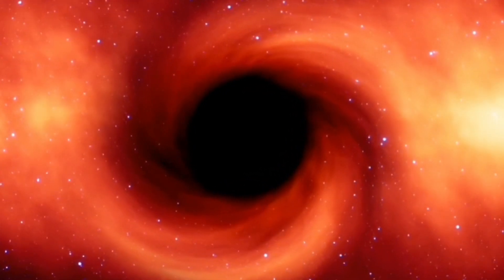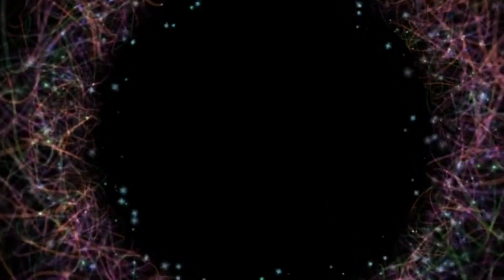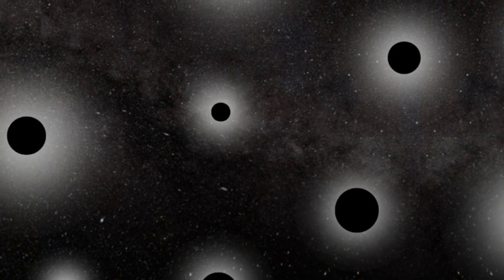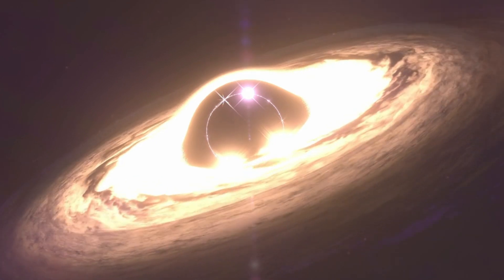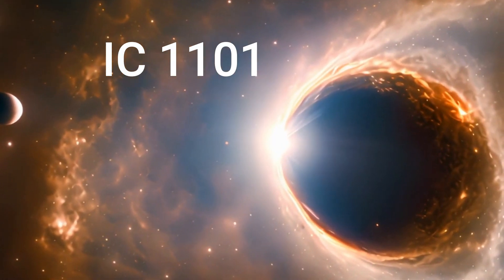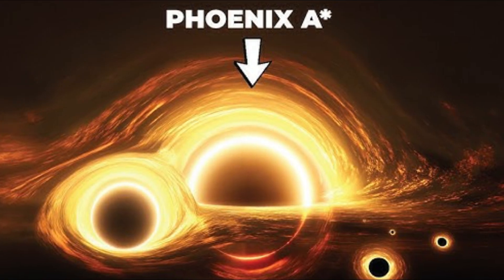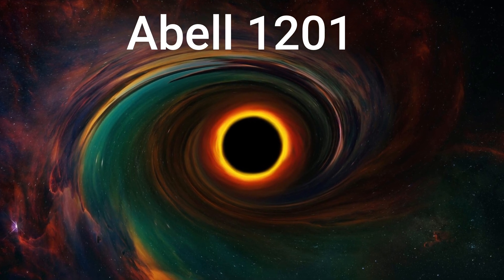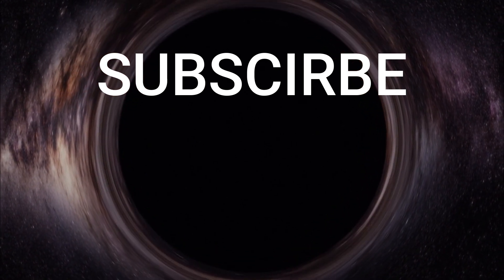Finally! Scientists Have Discovered The Largest Black Holes that Rule The Universe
What if I told you that the most mysterious, most powerful objects in the universe are also some of the most elusive? What if these objects could swallow entire stars, bend time itself, and challenge our very understanding of physics? Today, we’re diving deep into the world of black holes, and not just any black holes the largest ones that scientists are just starting to understand! You’ve probably heard of black holes before. You know, those regions of space where gravity is so intense, nothing no light, no matter can escape? But here’s the catch there are black holes, and then there are massive black holes. Supermassive black holes are the giants of the cosmos. We’re talking masses that range from hundreds of thousands to billions of times the mass of the Sun. In fact, at the heart of our galaxy lies Sagittarius A, a supermassive black hole weighing around 4 million solar masses.